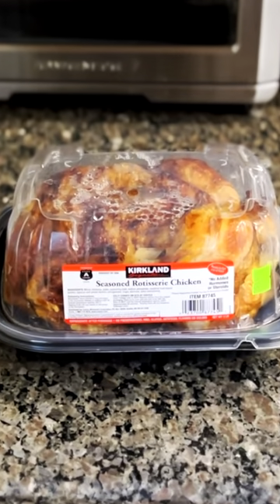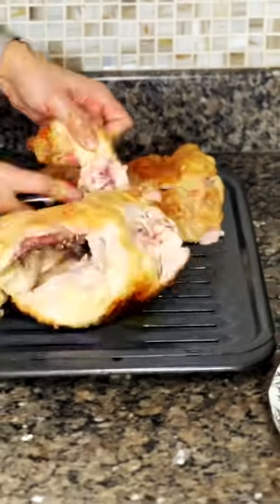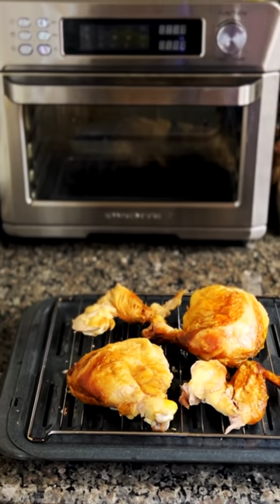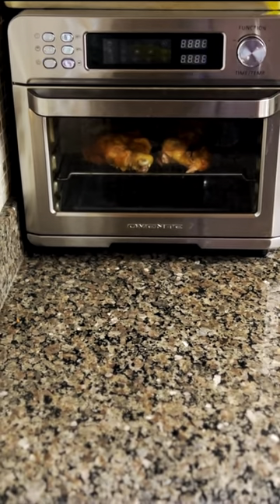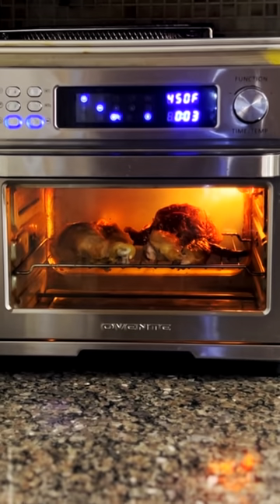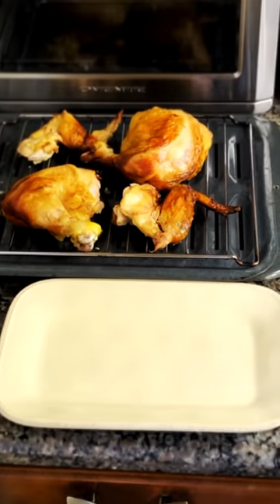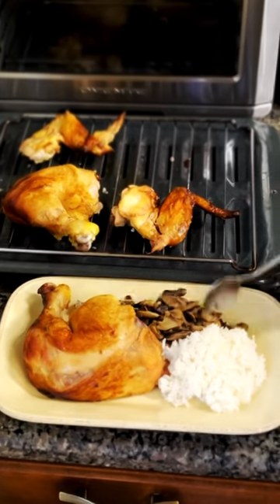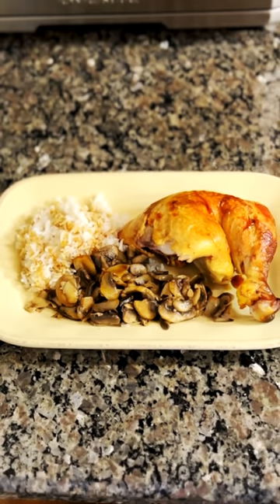The Best Way to Reheat a Costco Rotisserie Chicken after the Drive Home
In this video, we're going to show you the best way to reheat your entire Costco rotisserie chicken using an air fryer toaster oven. With this method, you'll be able to enjoy your chicken just like it was freshly made from Costco. The key to perfection is separating the chicken into individual pieces and cooking them in the air fryer toaster oven at 450 degrees Fahrenheit. This will ensure even reheating and crispier skin. We'll also show you how to check that your chicken has reached a safe internal temperature of 165 degrees Fahrenheit. This is the perfect solution for when you have leftovers and want to enjoy that delicious rotisserie chicken taste. So don't wait, watch this video now and learn how to reheat your Costco rotisserie chicken like a pro!